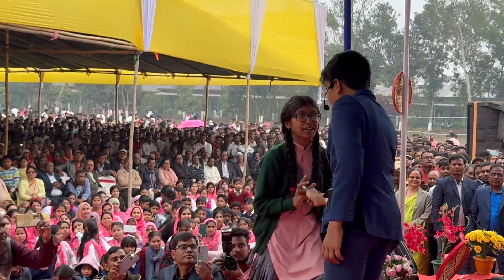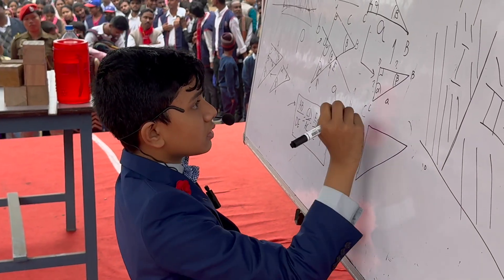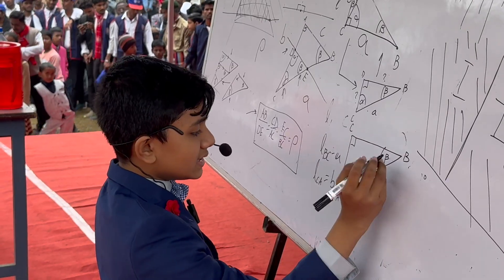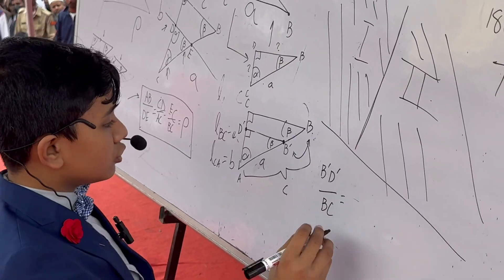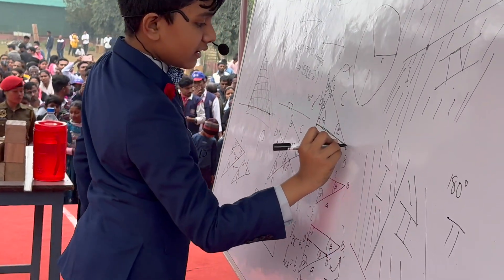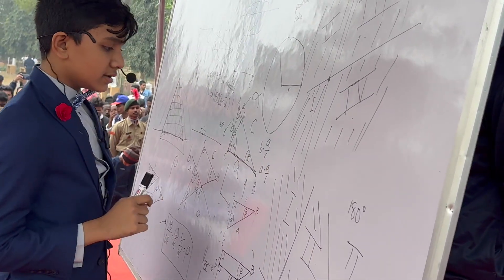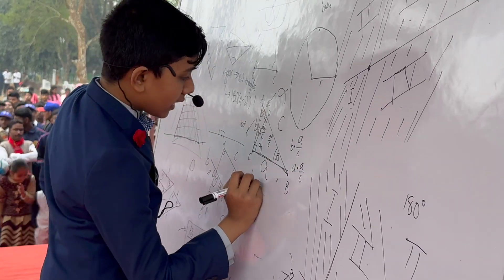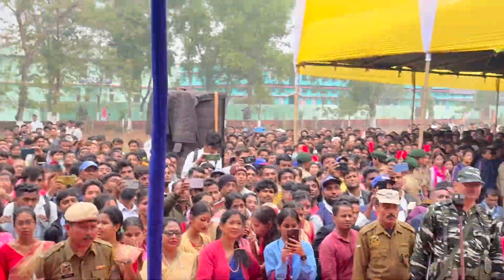Girl Challenged Me in Front of Ten Thousand People at BP Chaliha College